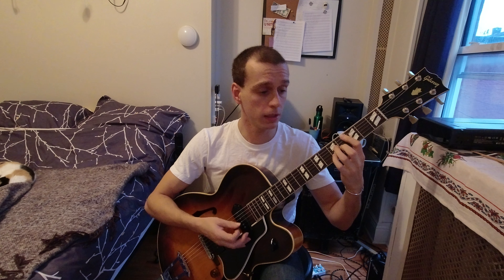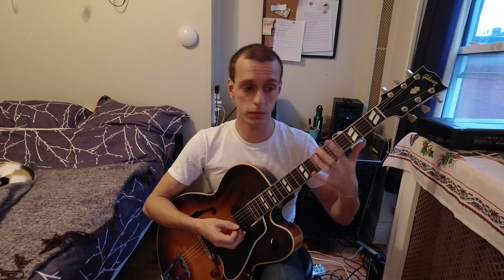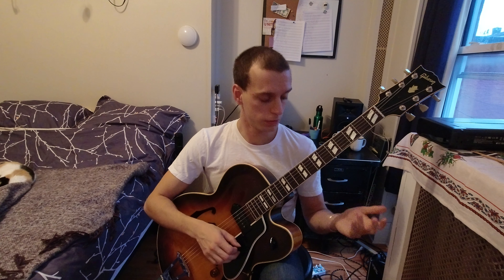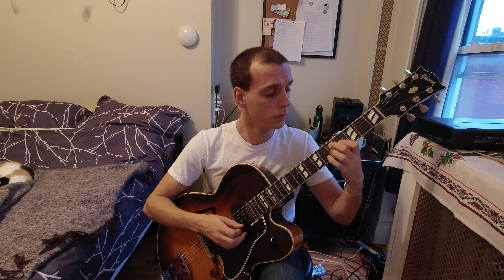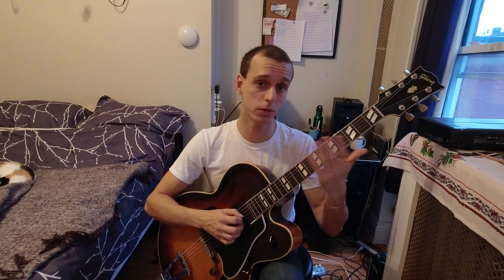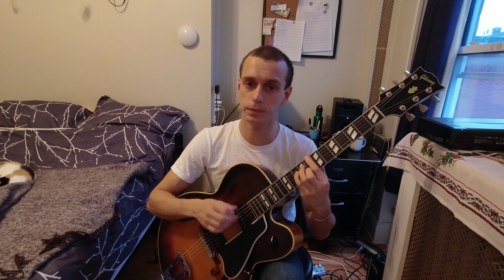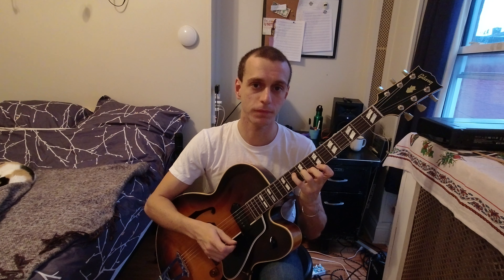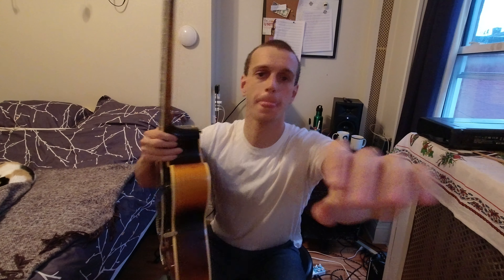How to Use [ Gmajor7#5 ] as a Dominant Chord ! (Ex#29)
While the whole planet is asked to stay home, I decided to come up with  small musical exercises that I will share with you in order to hopefully give you some new practice ideas during - since this is pretty much all we have to do...